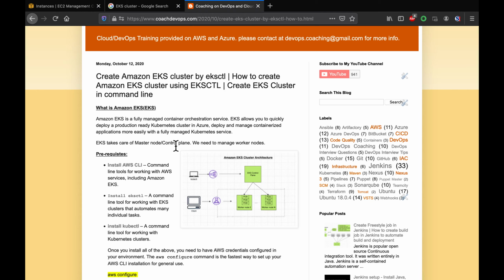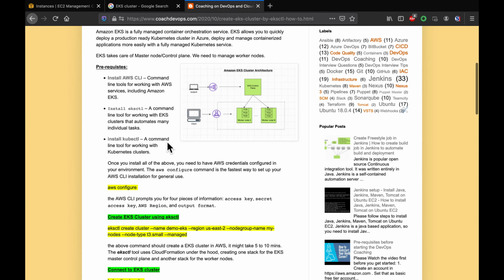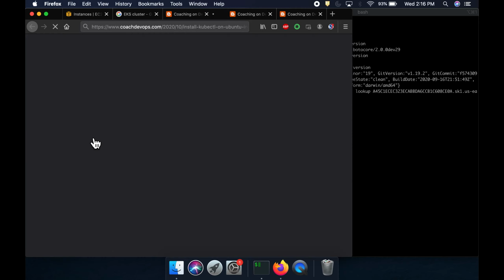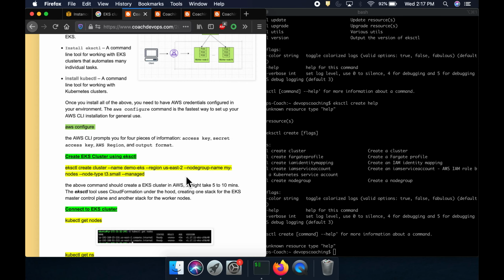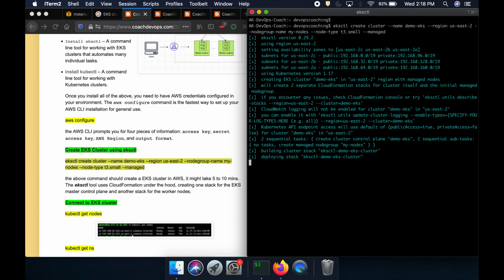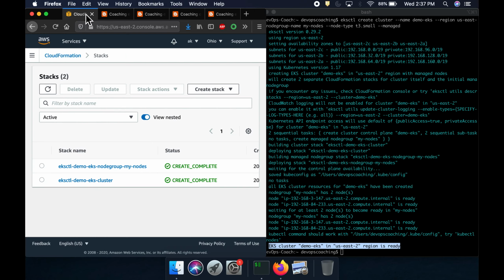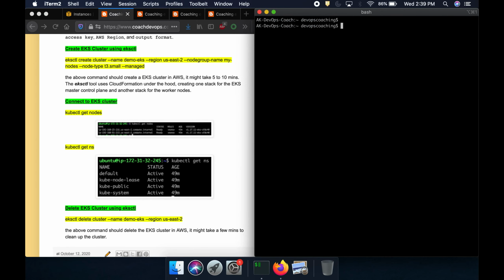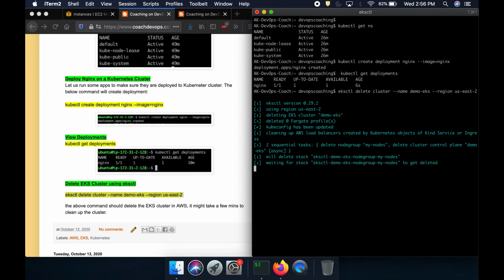How to Setup EKS cluster in AWS | Setup EKS cluster using eksctl | Setup Amazon EKS cluster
In this step-by-step tutorial, you will learn how to create an Amazon EKS Cluster using eksctl on AWS, including setup, configuration, and deploying applications.

Amazon EKS is a fully managed container orchestration service. EKS allows you to quickly deploy a production ready Kubernetes cluster in Azure, deploy and manage containerized applications more easily with a fully managed Kubernetes service.

EKS takes care of Master node/Control plane. We need to manage worker nodes.

Create EKS Cluster using eksctl

eksctl create cluster --name demo-eks --region us-east-2 --nodegroup-name my-nodes --node-type t3.small --managed

the above command should create a EKS cluster in AWS, it might take 5 to 10 mins. The eksctl tool uses CloudFormation under the hood, creating one stack for the EKS master control plane and another stack for the worker nodes.